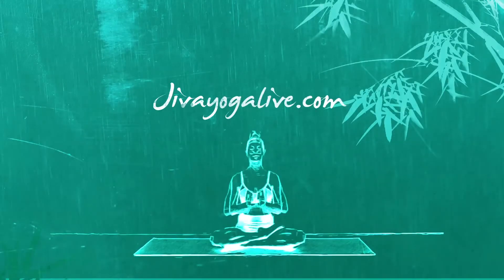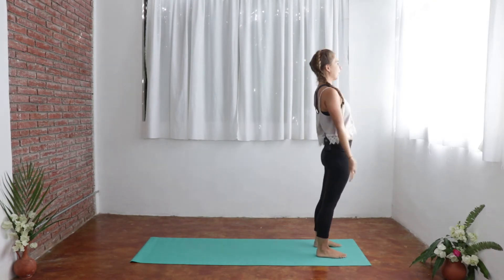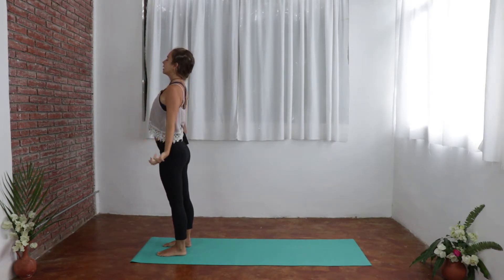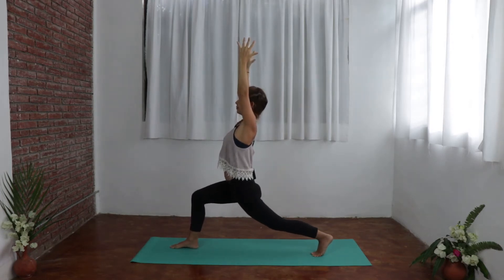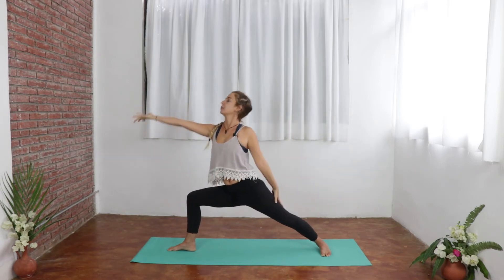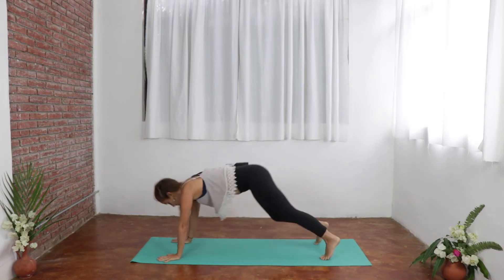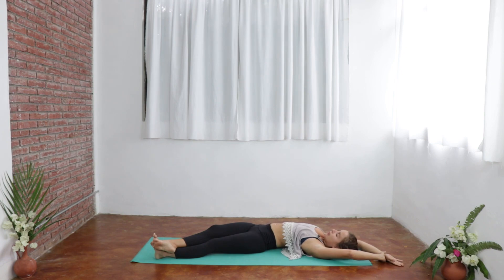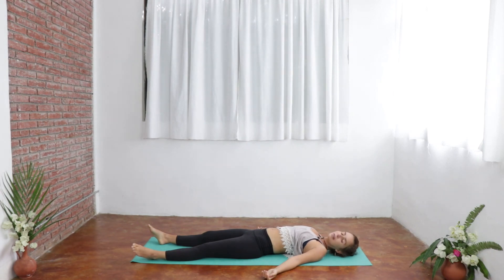Yin Yang Yoga Sequence (for beginners)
*ELEVATE EVERY ASPECT OF YOUR BEING* :Access Transformative Practices For Your Mind, Body and Soul In this video Charlie teaches you a yin yang yoga sequence.

*ELEVATE EVERY ASPECT OF YOUR BEING*
_Access Transformative Practices For Your Mind, Body and Soul_

✔️ *Digital Resources* : Enhance your practice with digital libraries and web applications.
✔️ *Access over 100+ Video Lessons* : Content is easily accessible through our members' portal.
✔️ Diverse Practices* : Achieve mental clarity and emotional tranquility through diverse practices.
✔️ *Naturally Heal* common ailments based on your individual needs.
✔️ *Experience Holistic Growth* across physical, mental, and spiritual dimensions.